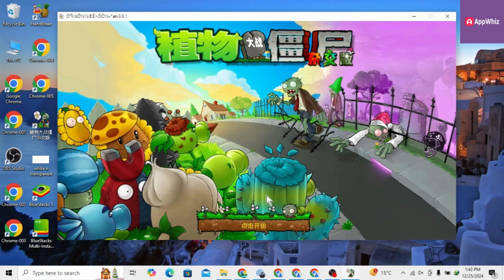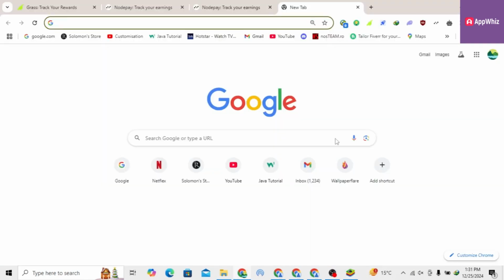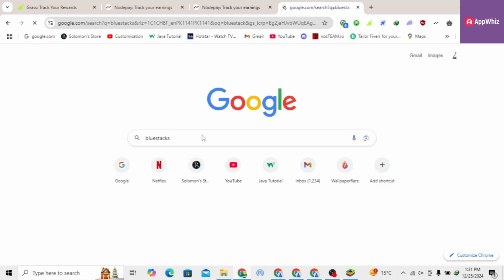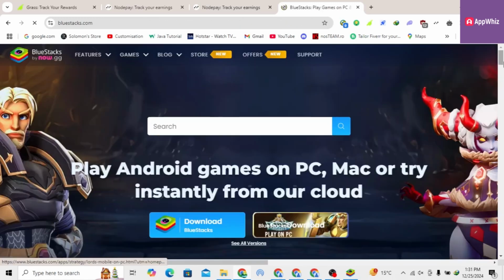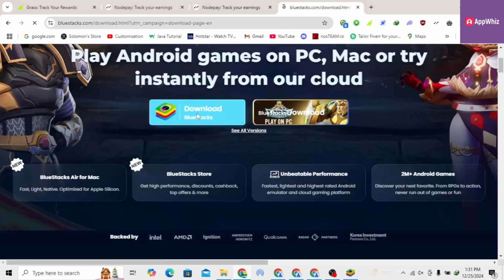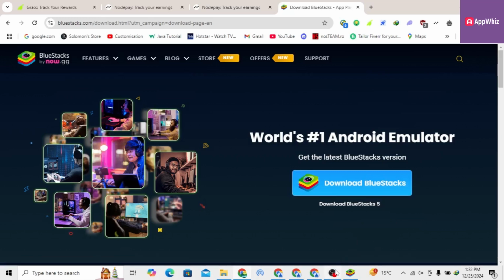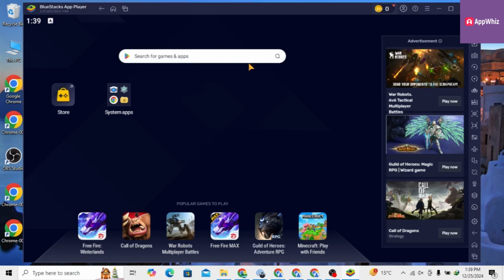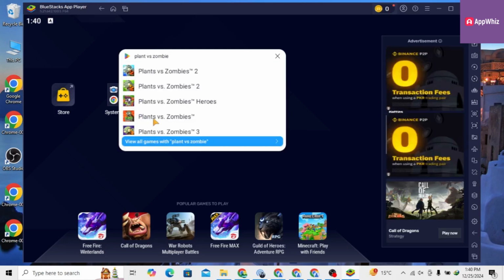Download Plant Vs Zombie, Plant Vs Zombie 2, Plant Vs Zombie 3 | Full Guide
Looking to enjoy the classic Plants vs. Zombies games? This comprehensive guide covers how to download and install Plants vs. Zombies, Plants vs. Zombies 2, and Plants vs. Zombies 3 on your device. Whether you’re a fan of tower defense strategies or new to the series, we’ve got you covered. Follow the steps in this full guide and start defending your garden from those pesky zombies today!